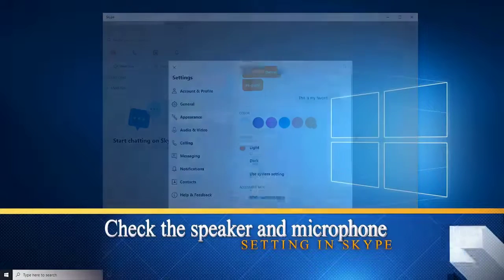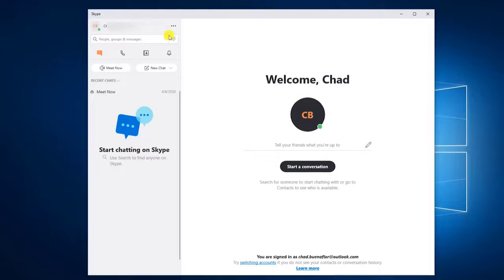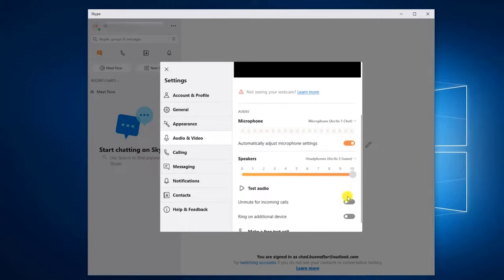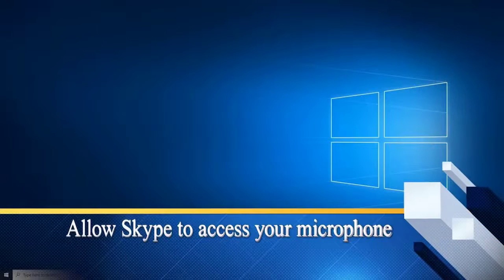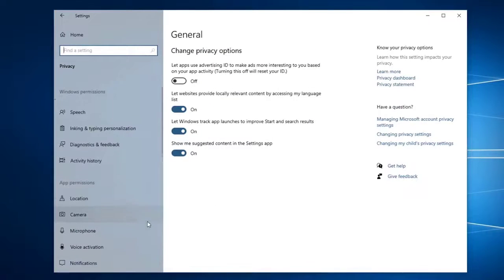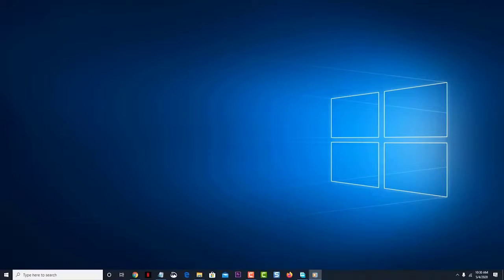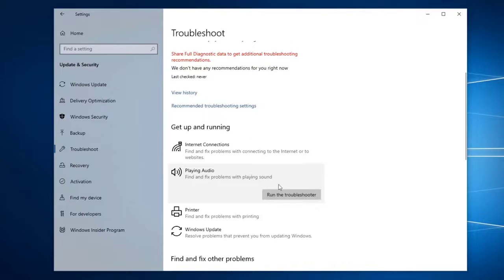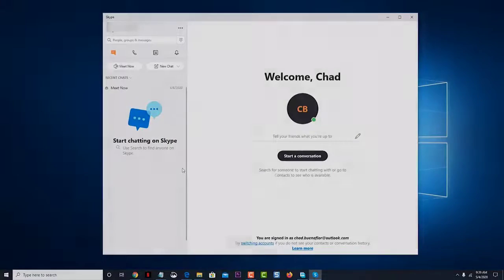How To Fix Skype No Audio Problem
This video troubleshooting will show you ways on how you can fix the problem with Skype that has no Audio.

00:30 Check the speaker and microphone setting in Skype
01:33 Allow Skype to access your microphone
02:10 Run Windows 10 audio and microphone troubleshooter